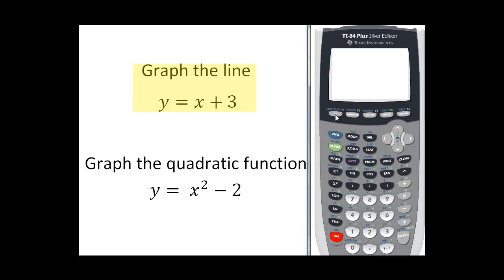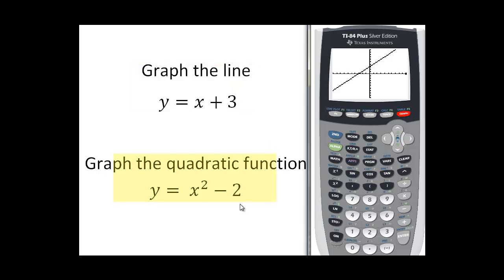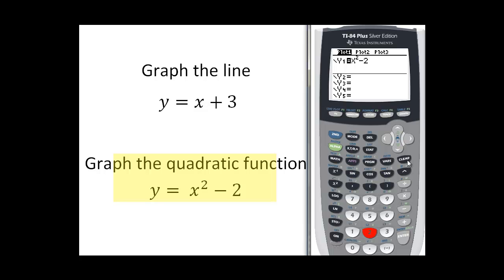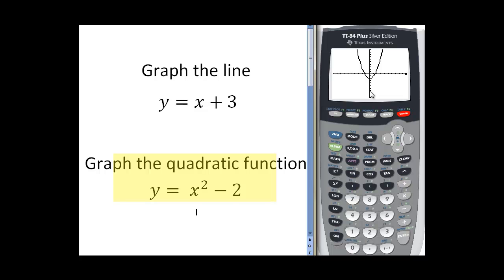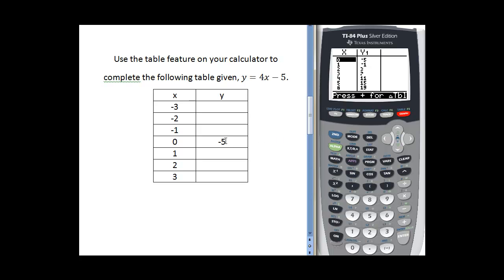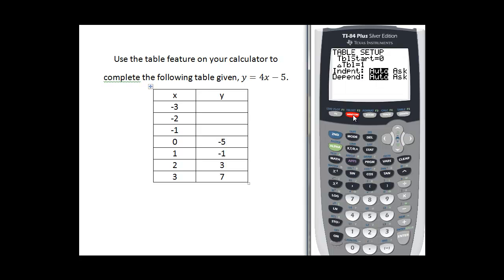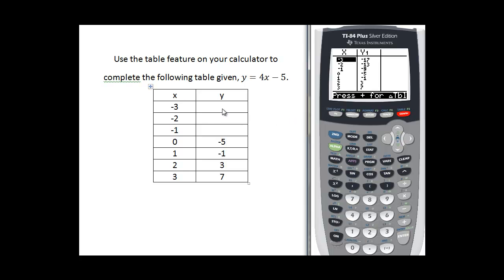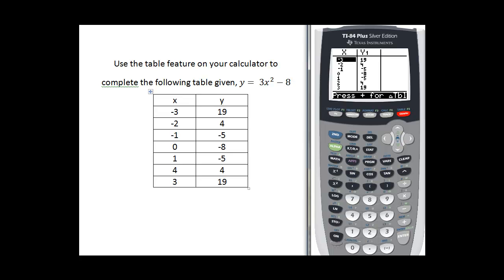Inputting an equation and making a table